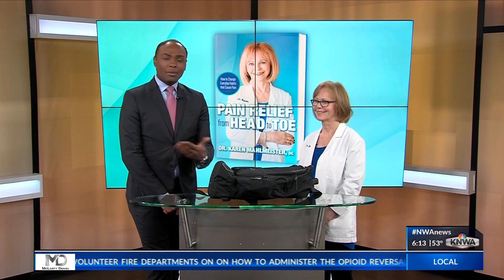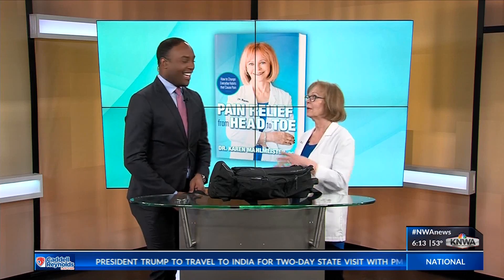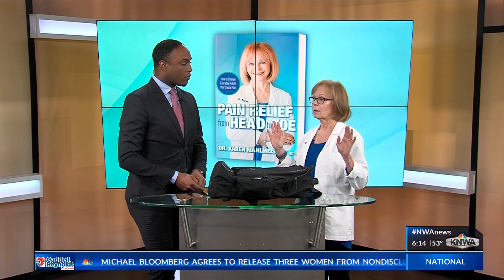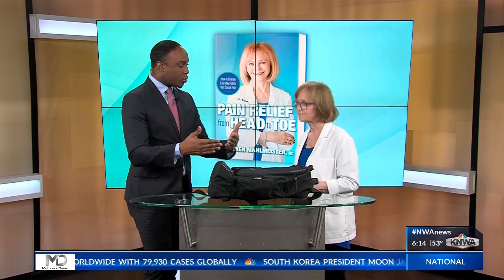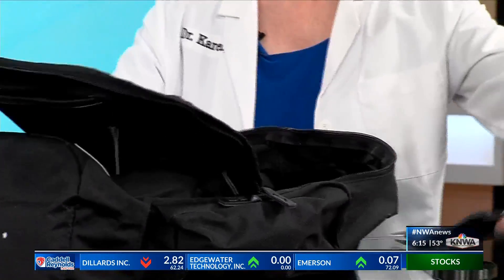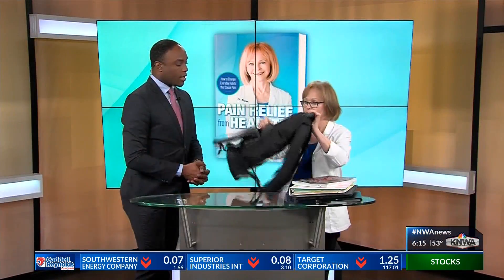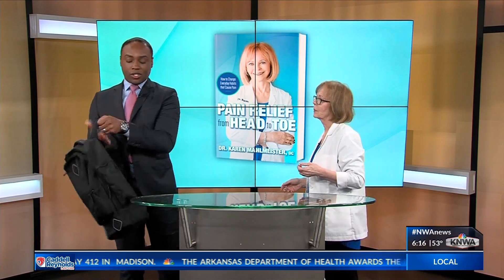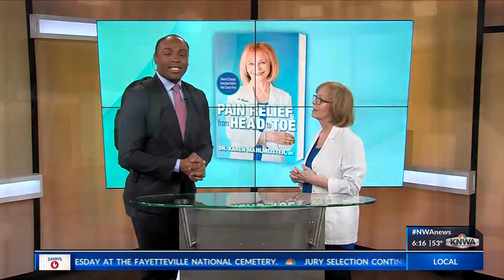Dr. Karen Mahlmeister on KNWA Today